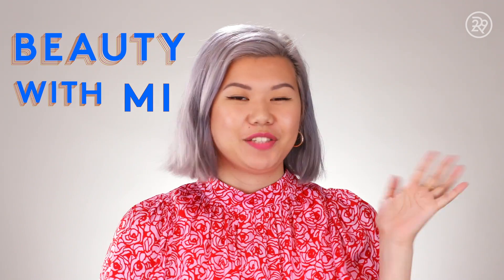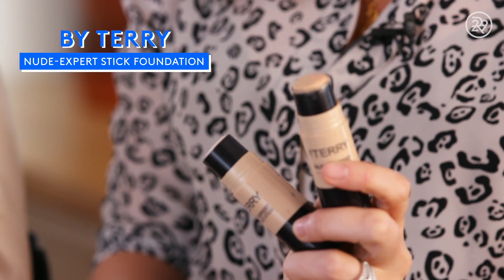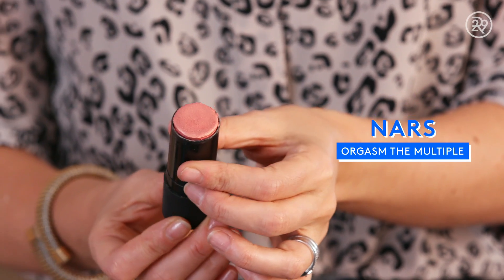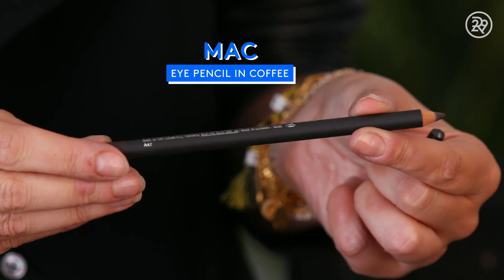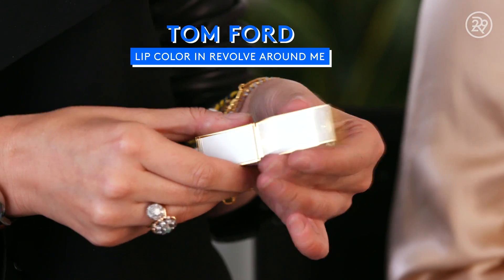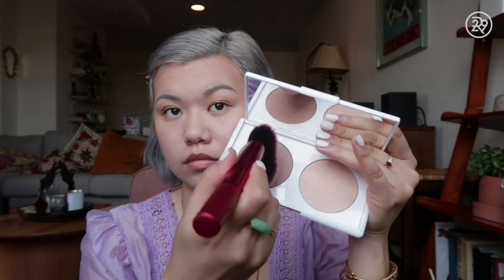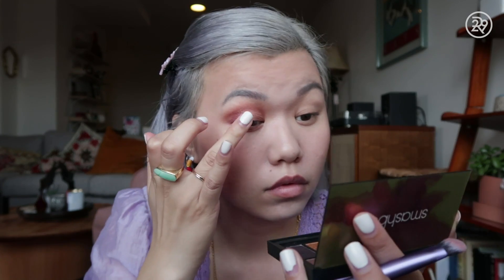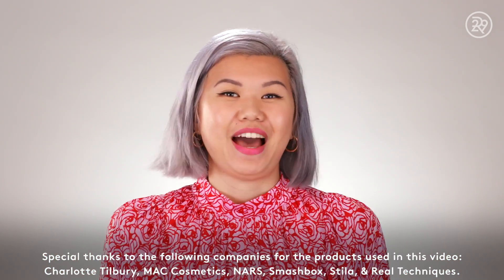I Tried The Popular Pixiwoo's Fall Makeup Look | Beauty With Mi | Refinery29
On this episode of Beauty With Mi, our host, Mi-Anne Chan gets her makeup done by YouTube legends Pixiwoo. Sam and Nic give Mi-Anne a full face of bronzy and dewy makeup in their got-to style. Press play on this week's Beauty With Mi to witness her glowy makeup transformation!